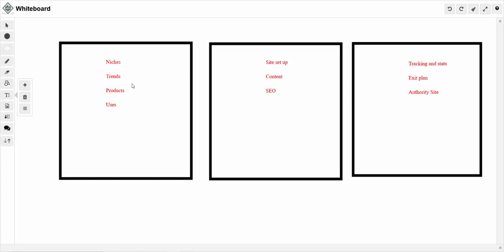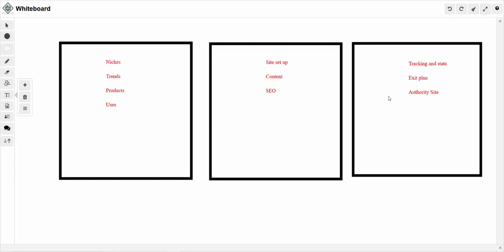Stuck With Niche Sites? This Will Help...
This video will show you the main parts of building any niche site and it will also help you to find out where you are getting stuck so you can get the help you need.